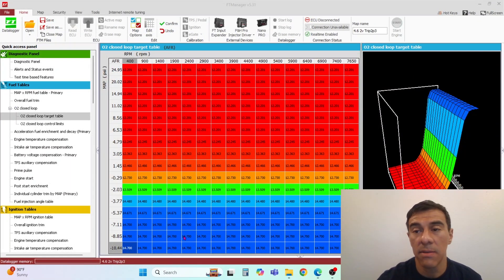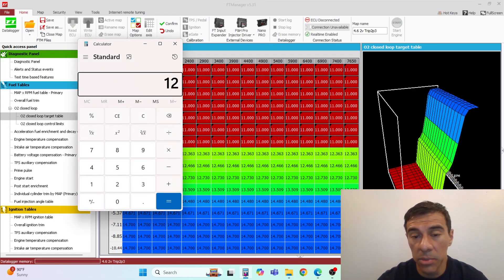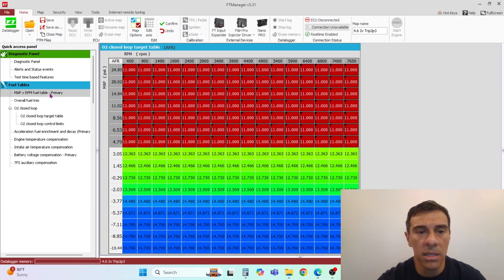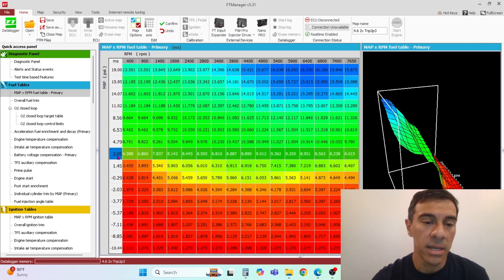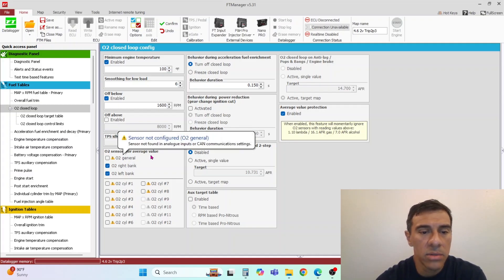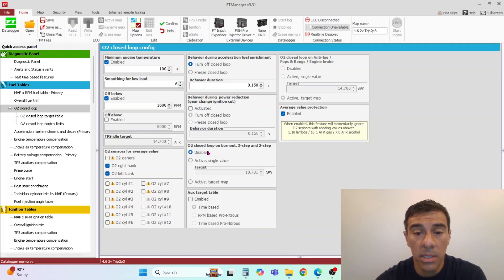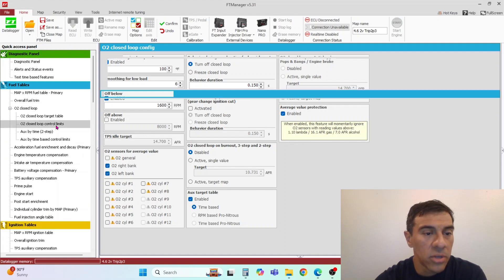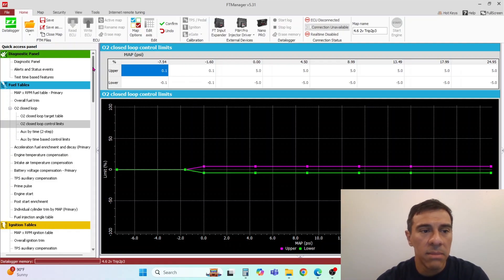FuelTech O2 Closed Loop!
O2 Closed loop in the Fueltech software.

In this video I will be discussing close loop compensation in the FT manager software.

FT500
FT450
FT550
FT600